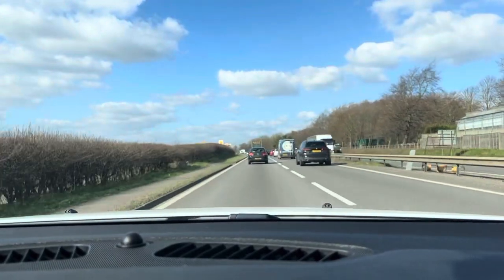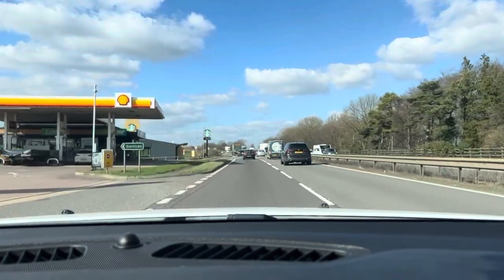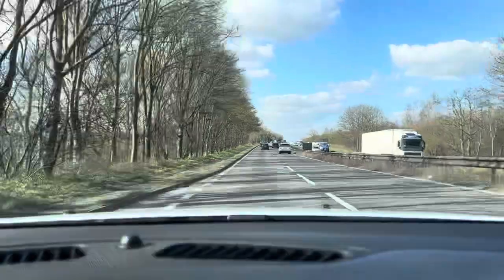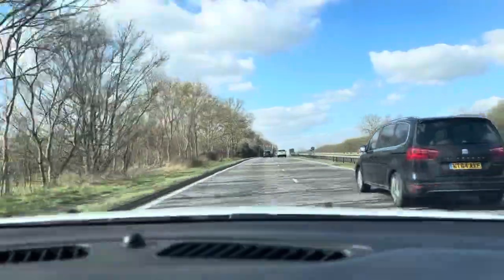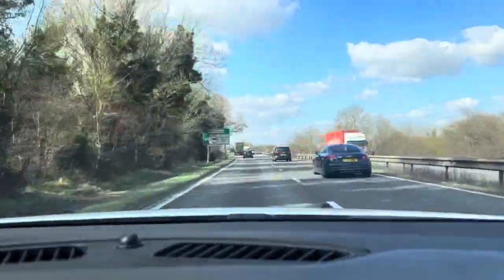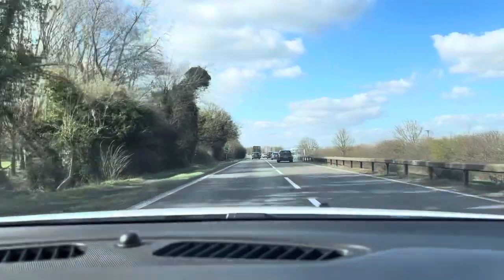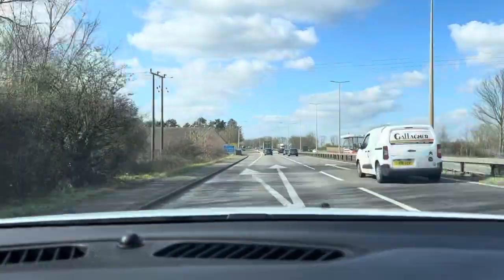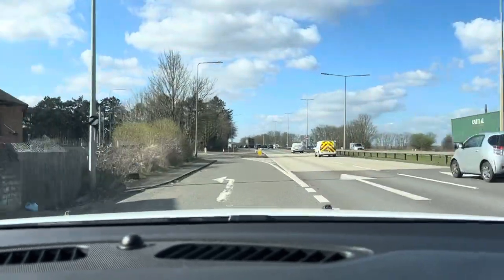Virtual test drive 2014 ford Mondeo 2.0L titanium x business edition TDCI auto